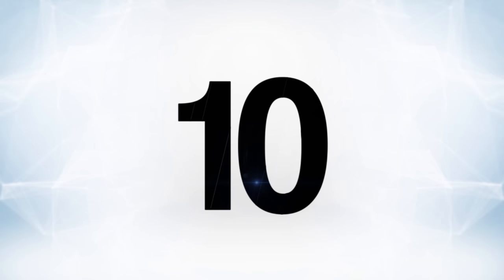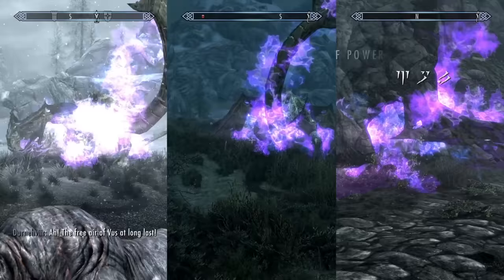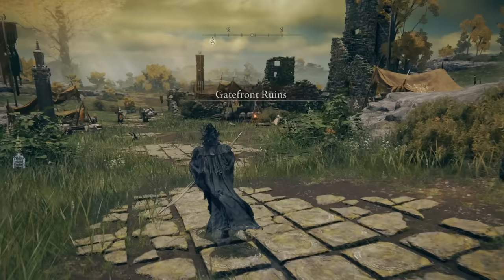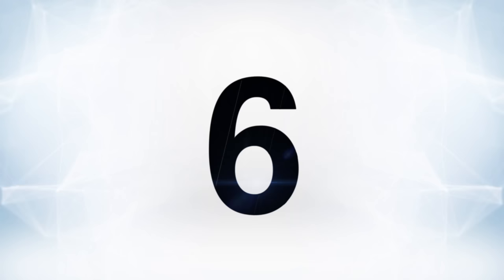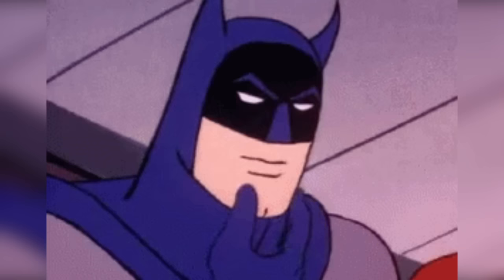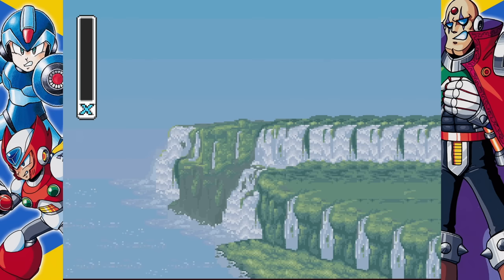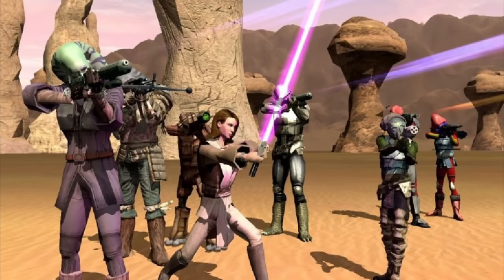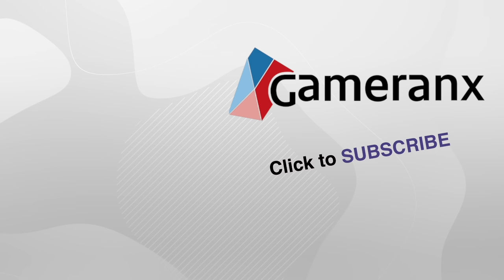10 RARE Video Game Abilities You Had to UNLOCK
Some rare video game abilities are truly worth the trouble.

0:00 Intro
0:14 Yakuza 0 - Legend styles
1:31 Skyrim - Soul Tear
2:45 Elden Ring - Rain of Arrows
4:05 Xenoblade Chronicles 3 - Hazard Neutralization
5:38 Metroid Prime 2 - the Sonic boom weapon combo
6:30 God of War - the Upgraded Shattered gauntlet of ages
7:25 Legend of Zelda: Majora's Mask - the Fierce Deity form
8:17 Mega Man X - the Hadouken
9:23 FF 10-2 - The Mascot Dressphere
10:57 Star Wars Galaxies - Jedi Powers